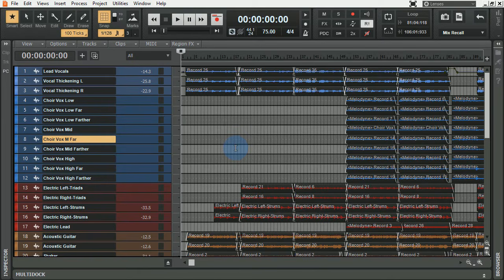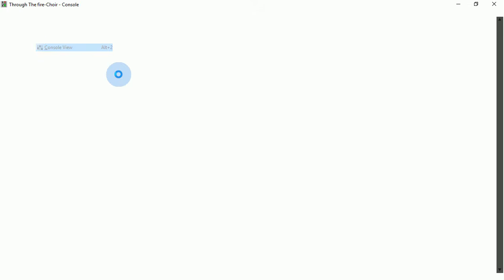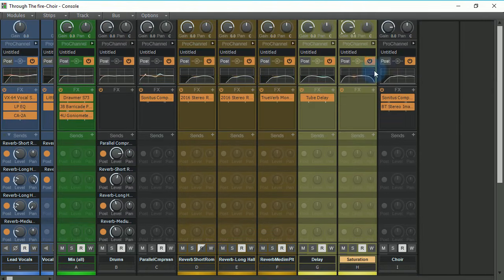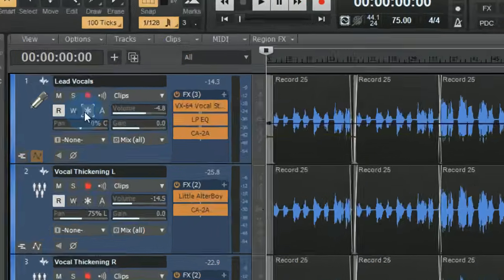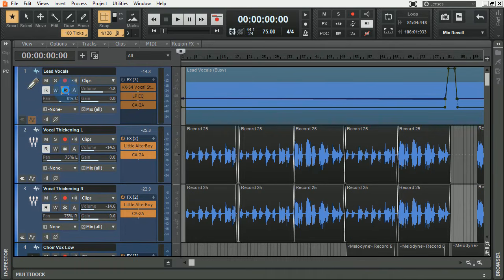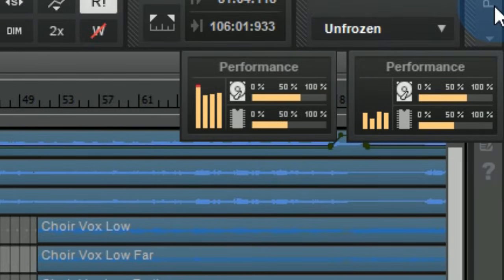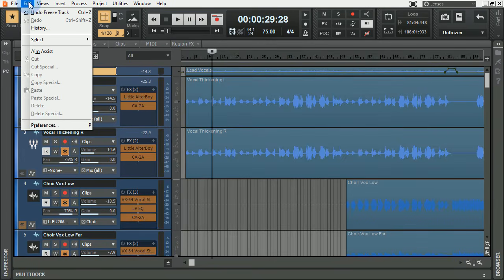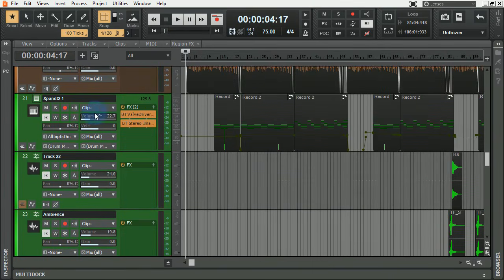CPU Saving Tips in Cakewalk by Bandlab Tutorial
If you've been searching for ways to improve cpu performance in Cakewalk by BandLab this video will help for sure. Cakewalk is good for beginners and pros alike, and yes Cakewalk is really free!

Tips in Chronological order:
1- 0:42 Useless programs are closed
2- 0:50 Set your PC into Airplane Mode
3- 1:01 Routing to minimize plugin instances
4- 2:24 Freeze Tracks

Before and after: 3:41